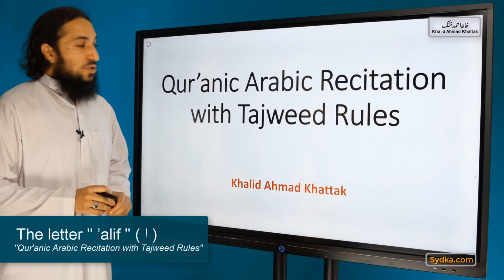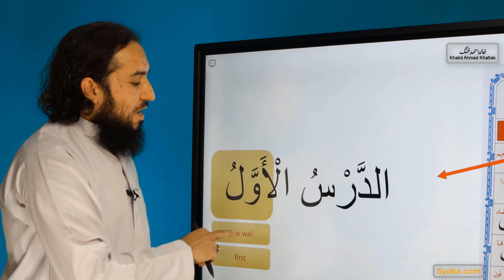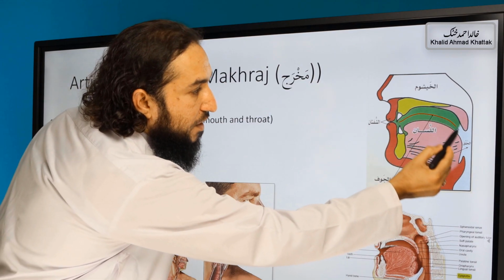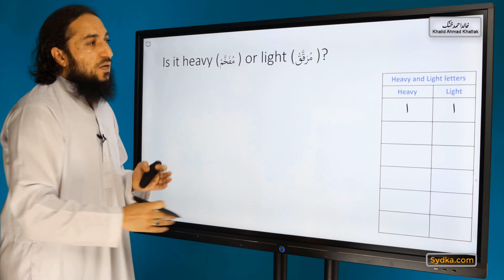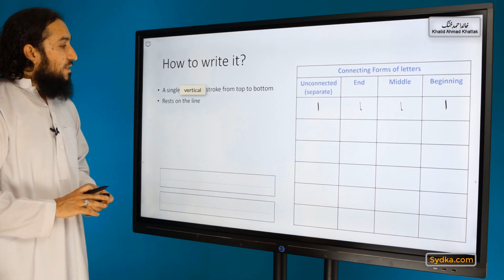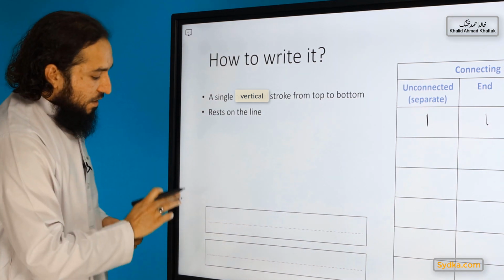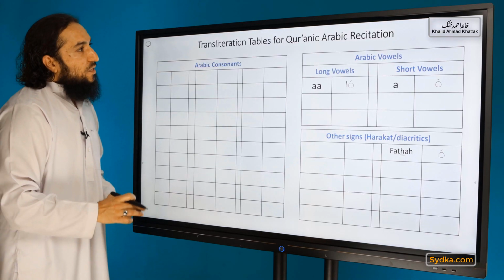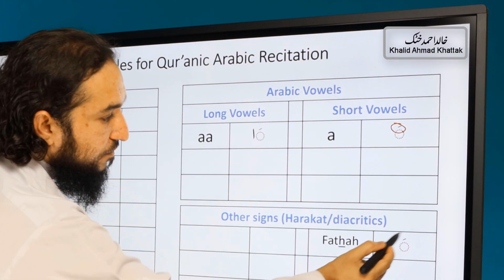1.1 - The letter " 'alif " ( ا ) - "Qur'anic Arabic Recitation with Tajweed Rules"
1.1 - The letter " 'alif " ( ا ) - "Qur'anic Arabic Recitation with Tajweed Rules"